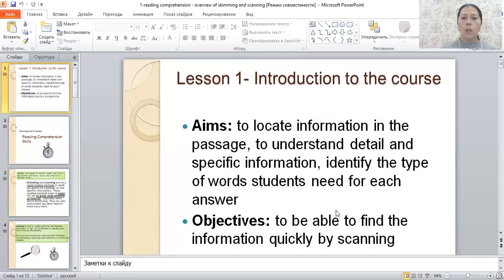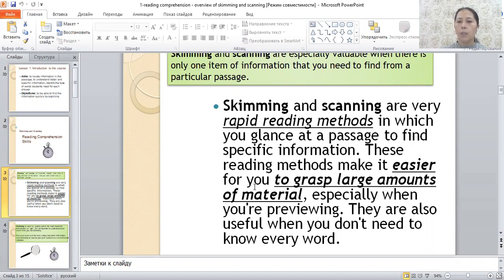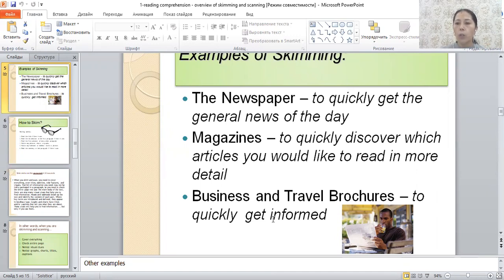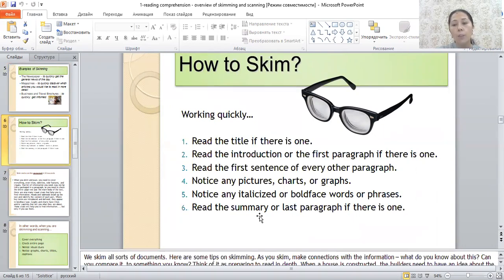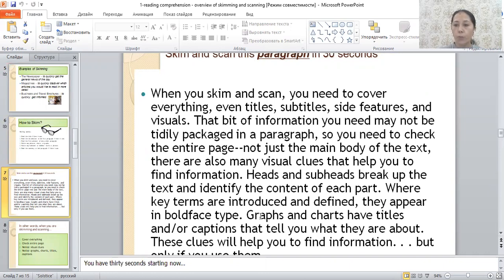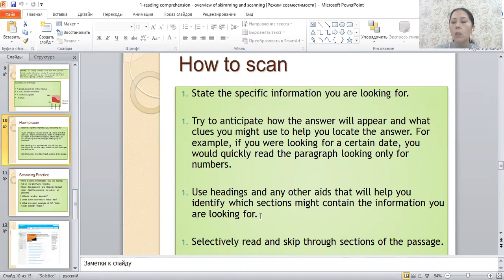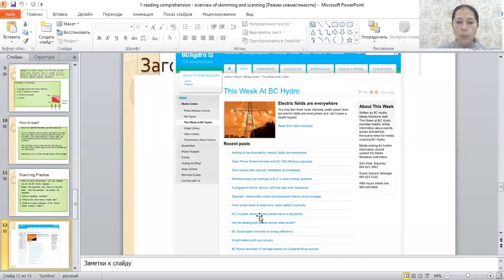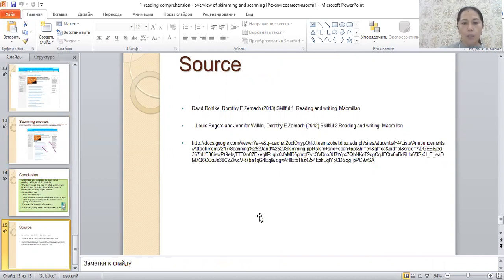Lesson 1 Introduction to the course Zoom lesson on Reading 3